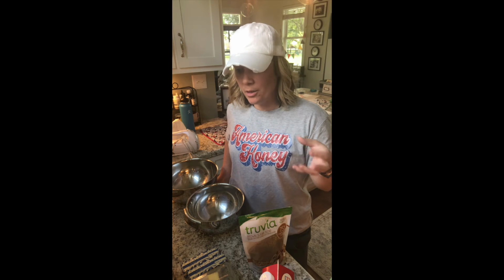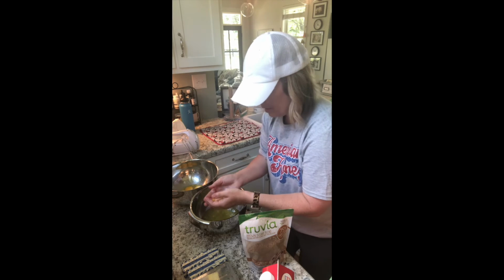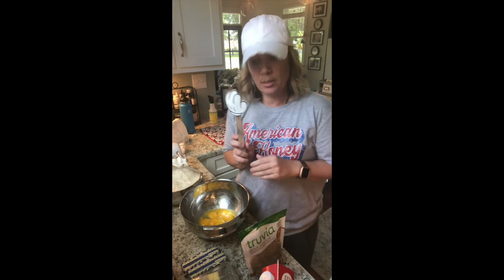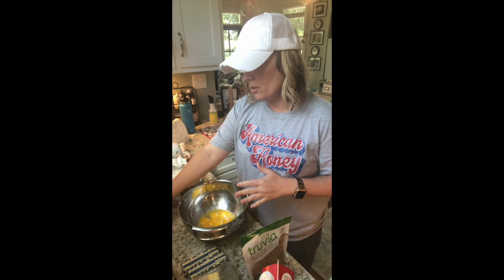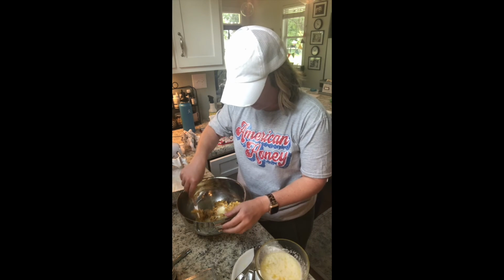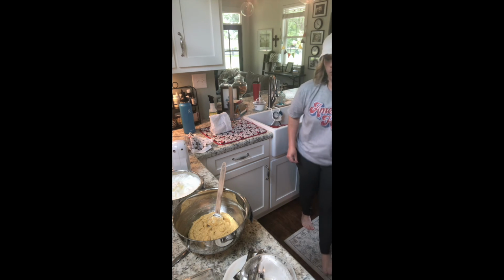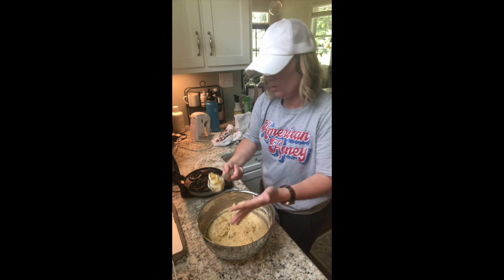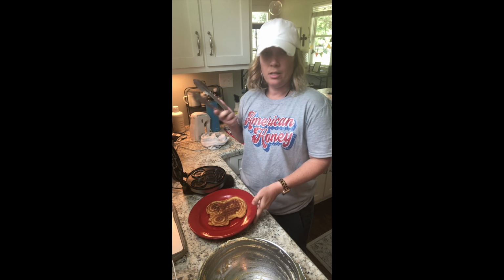Disney Mickey Low Carb Waffles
Check out how to make these low carb Mickey waffles! I mean who does't love Mickey Mouse waffles? Best part. it's a great low carb recipe too! Perfect for your keto breakfast or low carb needs!